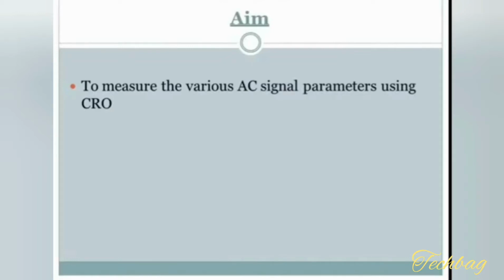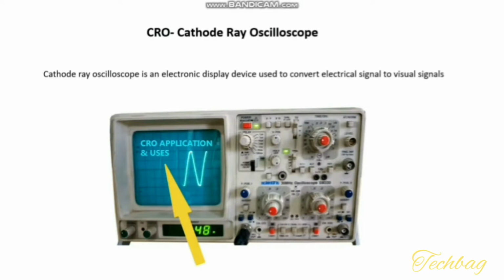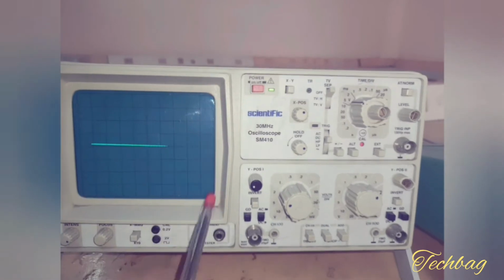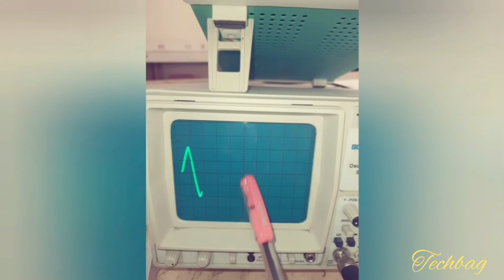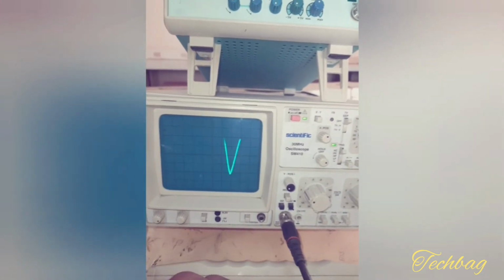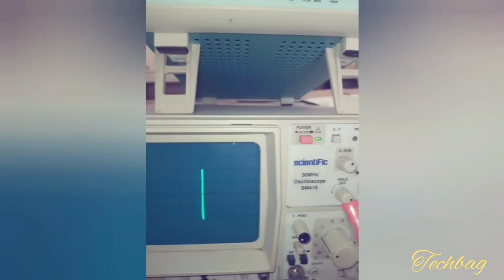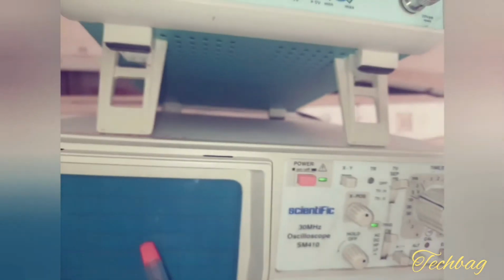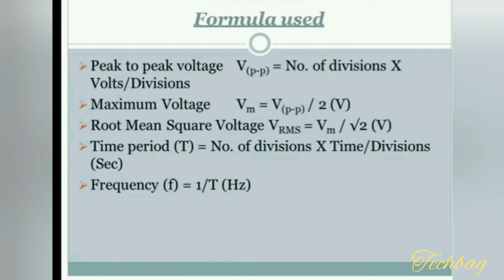EPL # measurement of electrical quantities using CRO